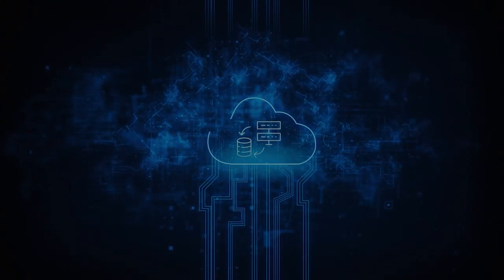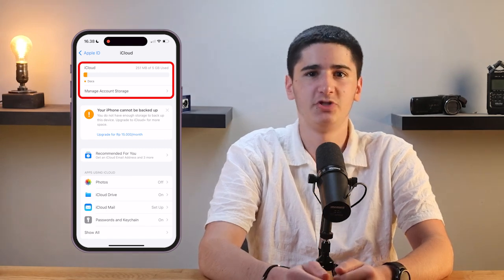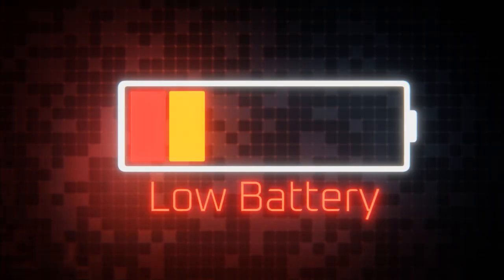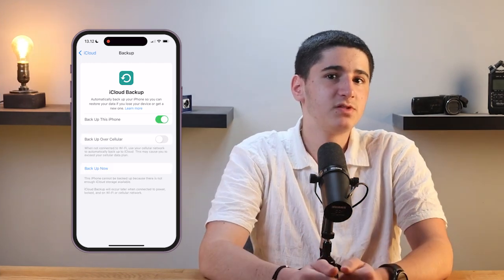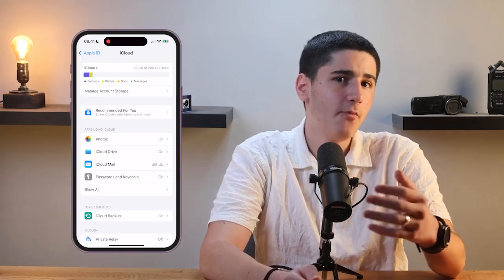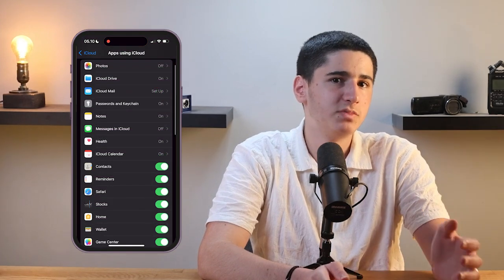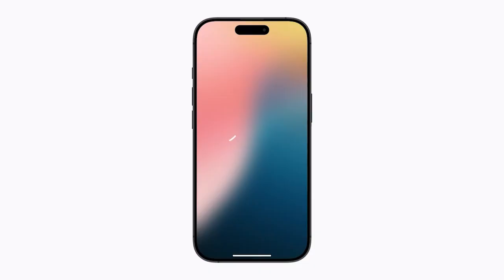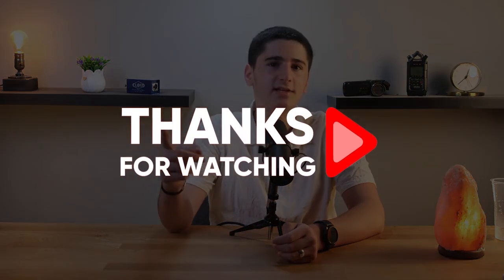How to Back Up Your iPhone to iCloud: Step-by-Step Guide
Learn how to back up your iPhone to iCloud with this easy, step-by-step guide to protect your data effortlessly

Why You Should Back Up Your iPhone to iCloud

Backing up your iPhone to iCloud is crucial for protecting all your important data, from precious memories in your photos to vital contacts and app data. Whether you're upgrading to a new device or need peace of mind in case of loss, damage, or theft, an iCloud backup ensures a quick and easy restoration. With automatic backups that occur when your iPhone is connected to Wi-Fi, plugged in, and locked, you don’t have to think about it once you set it up. Restoring your device with just a few taps makes iCloud an essential part of your digital safety toolkit.

Setting Up iCloud Backup and Starting Your First Backup

To get started, make sure your iPhone is connected to a reliable Wi-Fi network and plugged into a power source to avoid interruptions. First, check your iCloud storage in the Settings app; if needed, you can upgrade from the default 5 GB to a larger plan. Next, head to your Apple ID settings, tap on iCloud, and enable iCloud Backup. You can also manually back up your data anytime by tapping “Back Up Now,” which is handy if you’re preparing for an update or transferring to a new device. The process might take a while, but your data will be securely backed up in the cloud.

Restoring Your iPhone and Understanding What’s Backed Up

If you ever need to restore your data, you can do so easily from an iCloud backup during the iPhone setup process. While iCloud backs up most data like app settings, messages, and device configurations, note that purchased content, Apple Pay details, and biometric settings aren’t included. For photos, if you use iCloud Photos, they're already stored separately. Checking your most recent backup date ensures your data is up to date, giving you confidence that your information is safe. By following these simple steps, you’ll always be prepared for the unexpected.

Hope you enjoyed my How to Back Up Your iPhone to iCloud: Step-by-Step Guide Video.